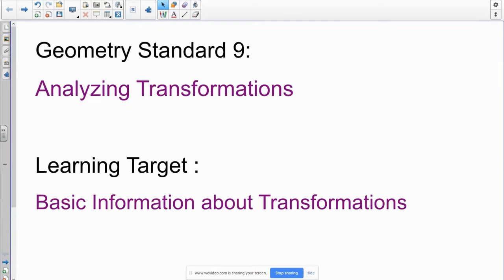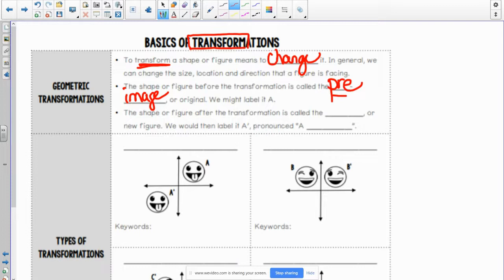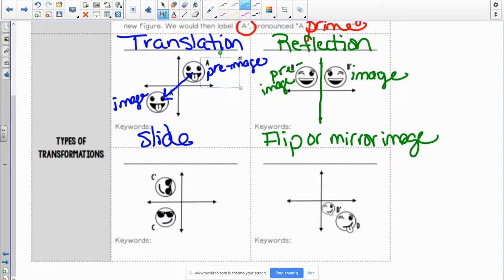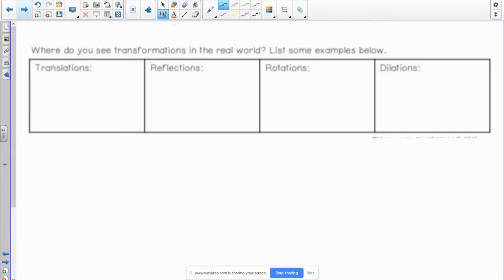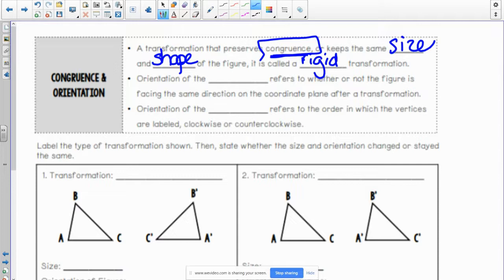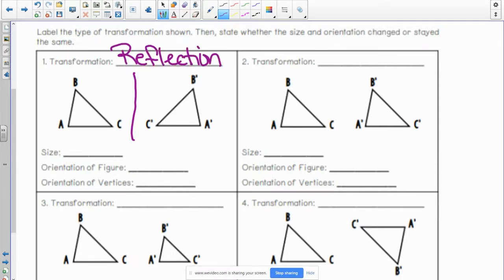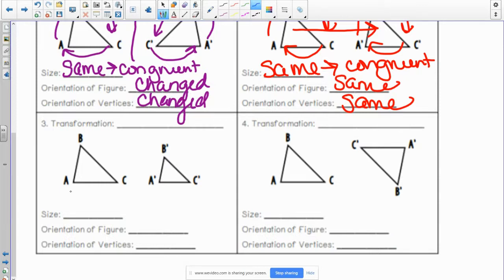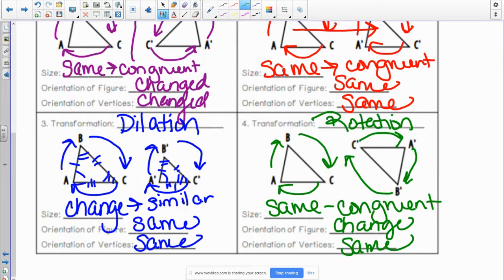G9 - Basic Information about Transformations